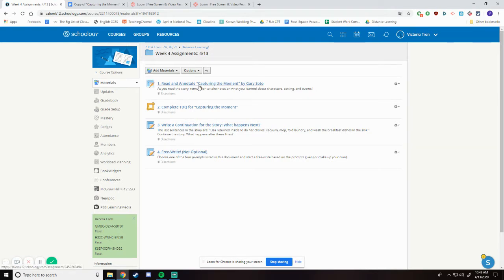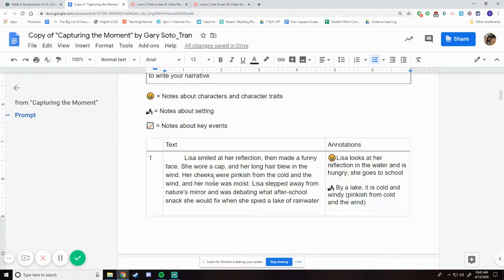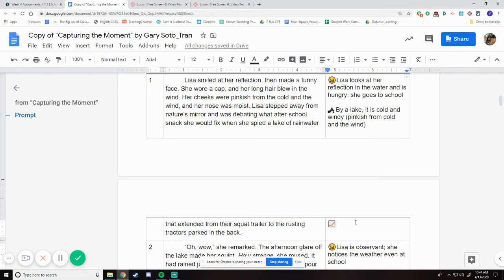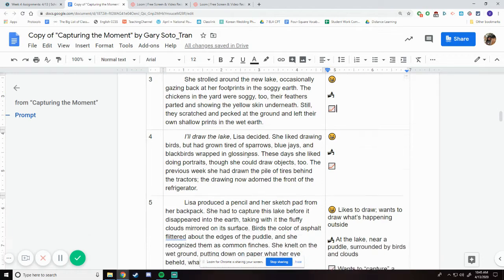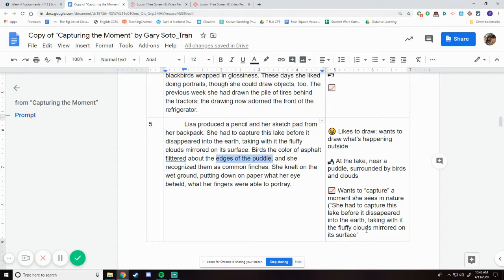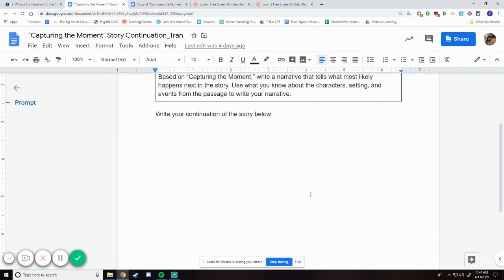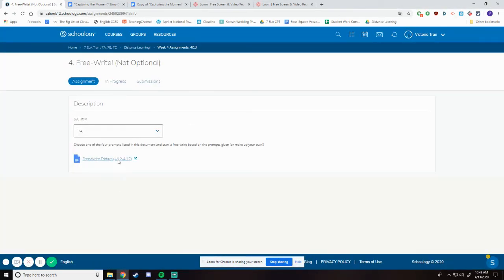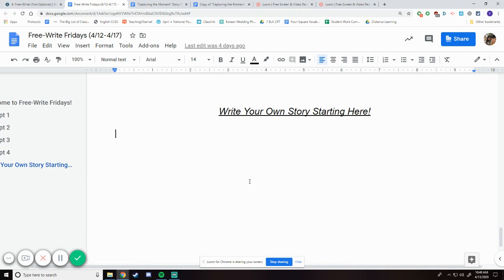Week 4 of Distancing Learning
Watch to see what you're supposed to be doing for this week, and also examples of how to do the first assignment (how to annotate a text!)